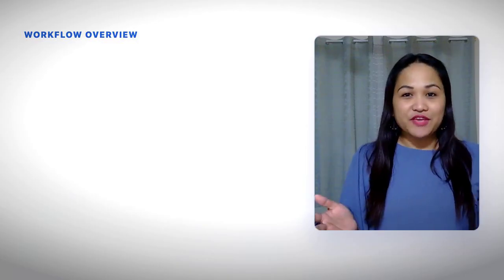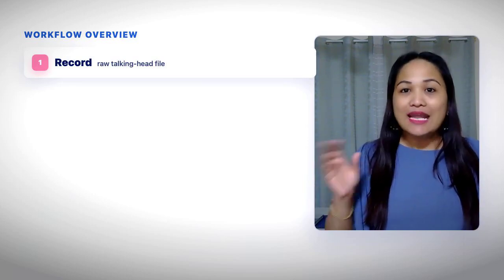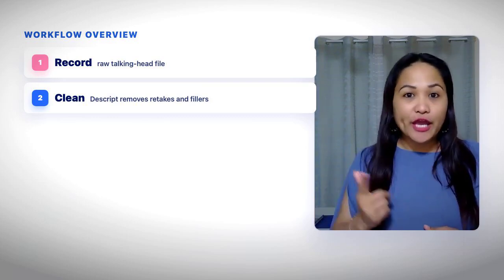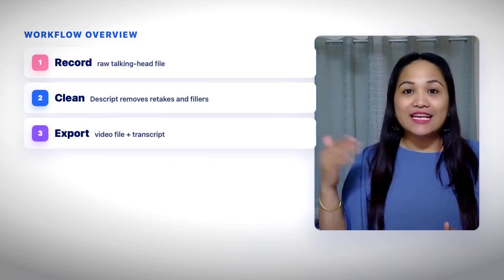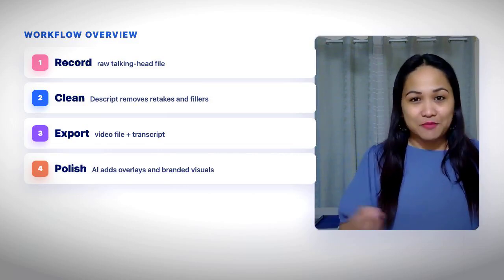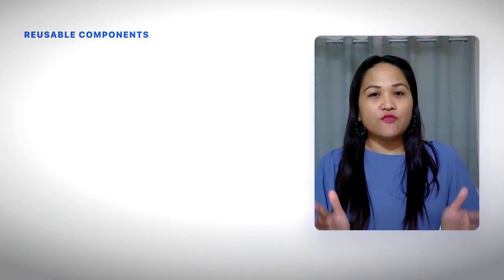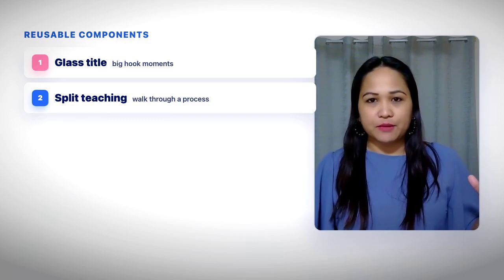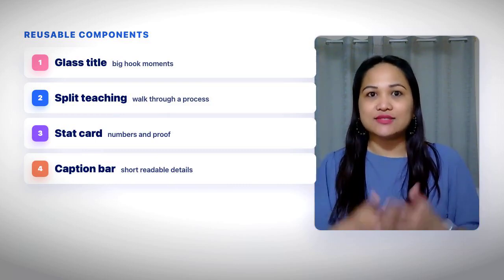How I Built an AI Video Editor (No Coding Experience Required)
📌 Join the Behind the Build Newsletter:

Run Your Expert Business Like You Have a Team. Without Hiring One: A weekly teardown of one AI system from a real solo business. Steal what works.

📌 About This Video:

I was spending two to four hours editing my YouTube videos every week, so I built an AI system to handle the branded polish layer for me: overlays, zooms, captions, and more. This video walks through the exact build, the real bugs I hit testing it, and the whole workflow. It's also the first real video this system has ever touched, so you're watching the actual test run.

I design systems for learning, thinking and implementation with AI.

In this channel, I share how I run a business without a team, and what I learn working with 7-figure online businesses. I also talk about AI and how I use it to build personal systems for productivity, knowledge systems for monetization and leverage systems for wealth creation.